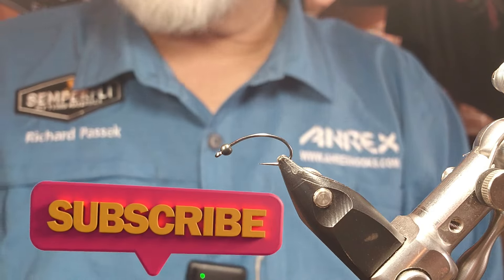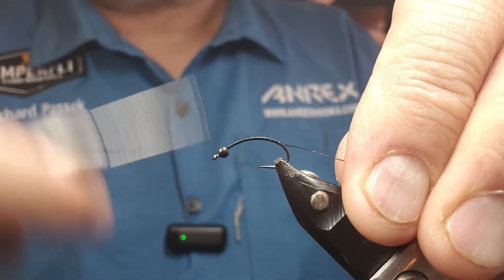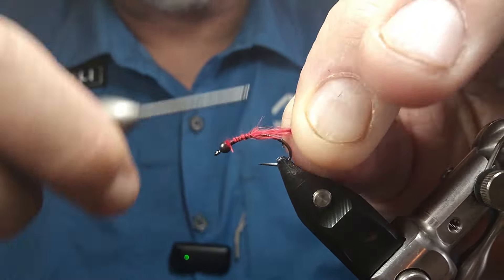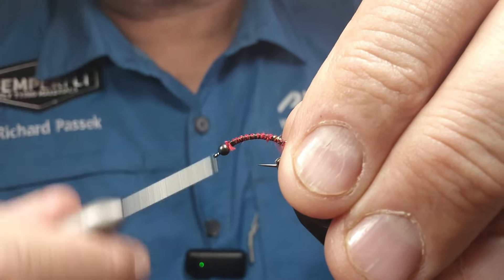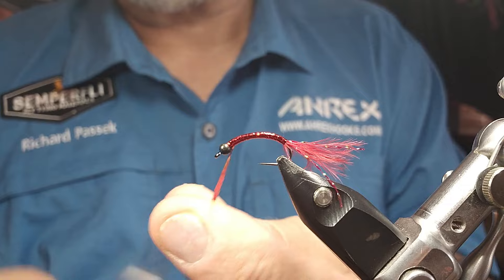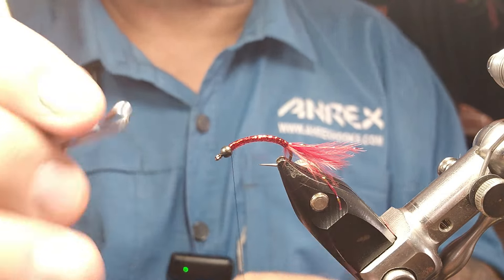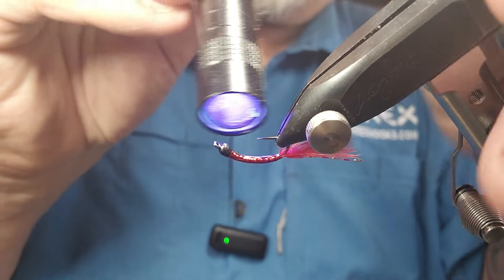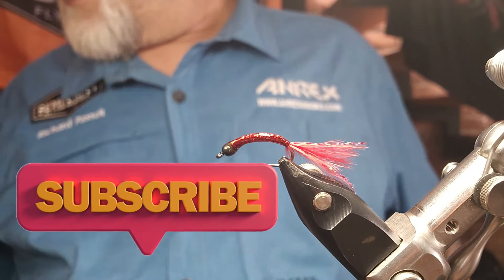Fly Tying Tutorials The Marabou BloodWorm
Bloodworm Series: The Marabou Bloodworm

In today’s Fly Tying Tutorial Video, Rick Passek (The FlyFish Fanatic)™ will be starting 5 part series on Bloodworms. Today, the Marabou Bloodworm. Great pattern, lots of movement and shine to attract them.

Materials List:
Hook- Hends BL550 size 10-14
Thread- Semperfli Nanosilk Black or red
Body- Semperfli Holo Tinsel in Red
Rib- Semperfli .2mm silver wire
Head- Black thread or black bead

Airflo/Ross Reel
Renomed Scissors